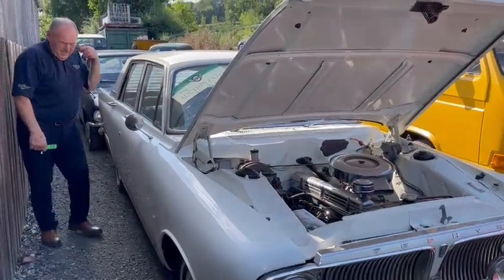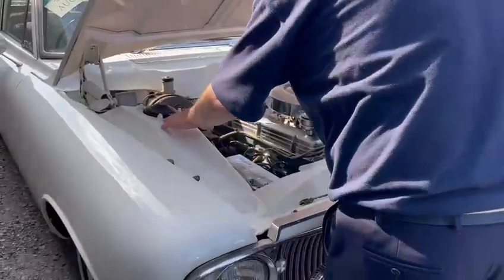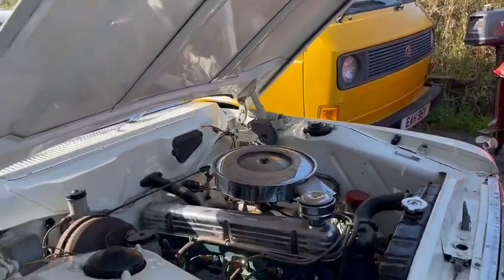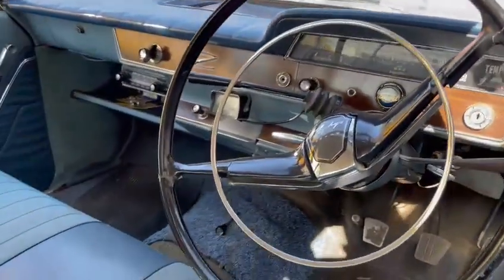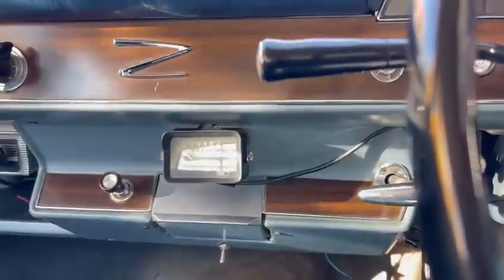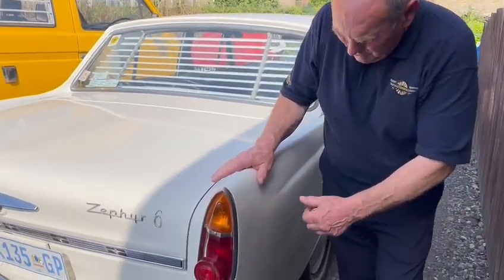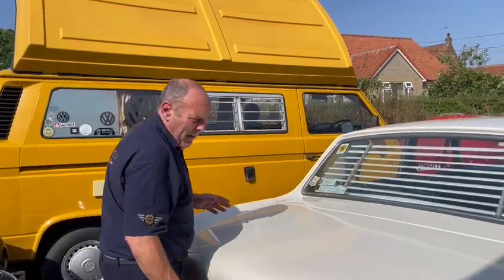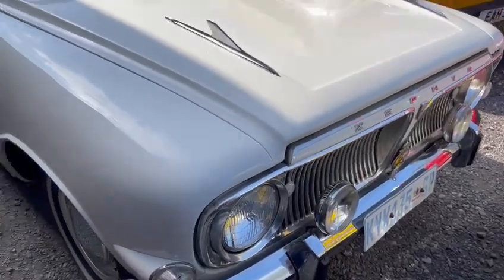FORD ZEPHYR | MATHEWSONS CLASSIC CARS | 29 & 30 JULY 2022